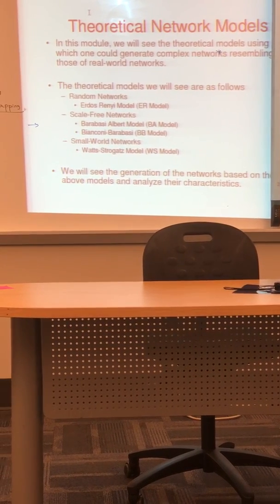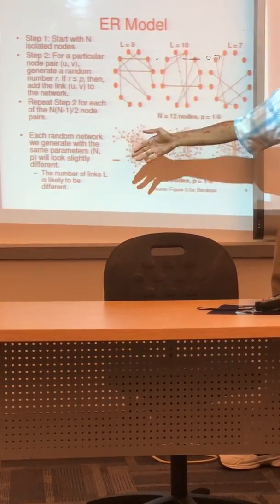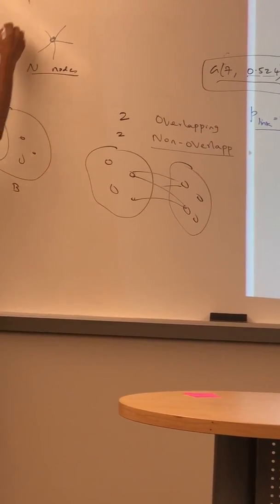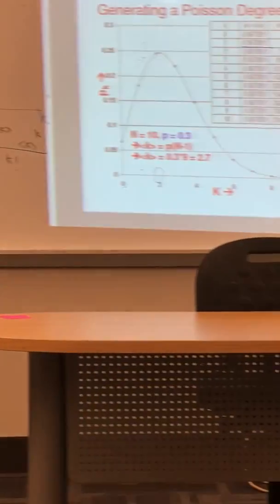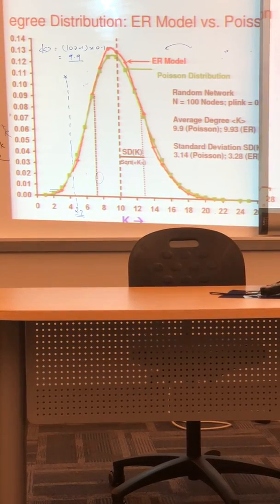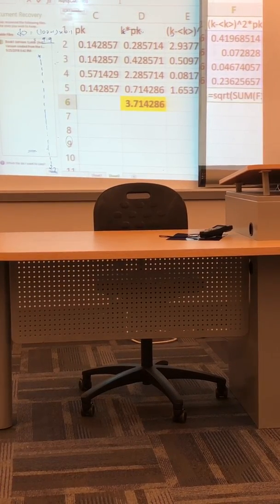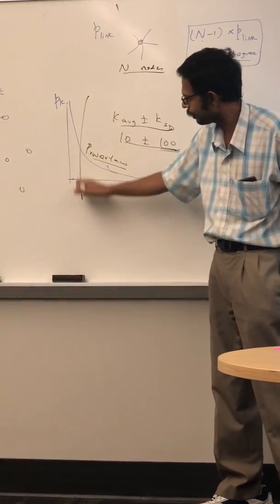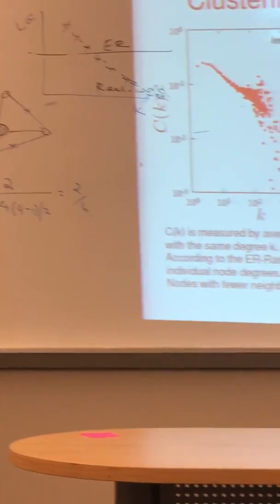Mod 5 - Theoretical Network Models(Part 1) - CSC641 - FALL-10112018